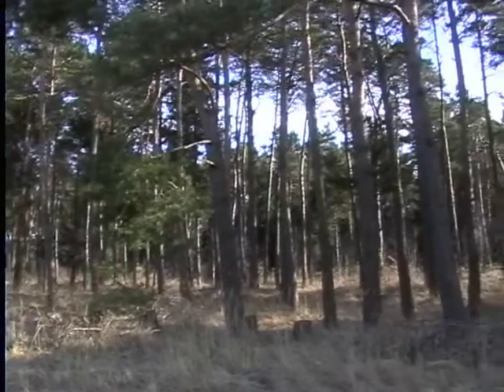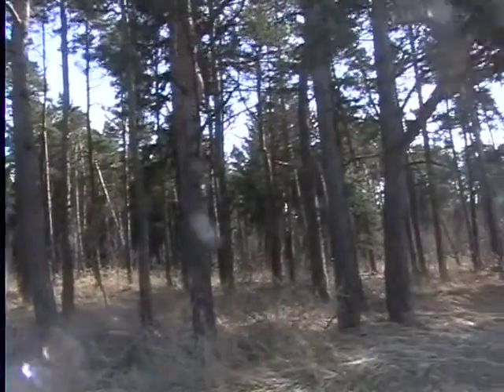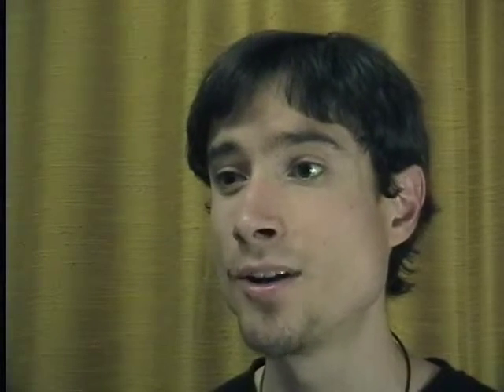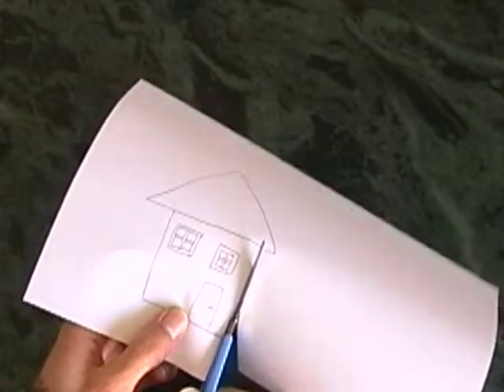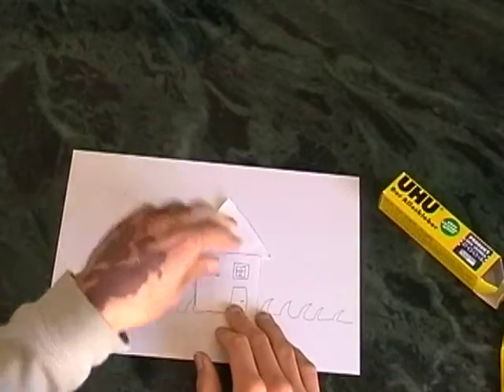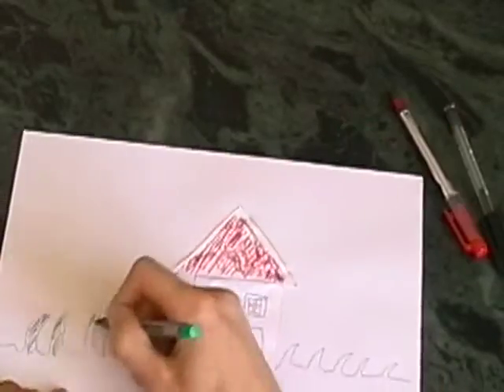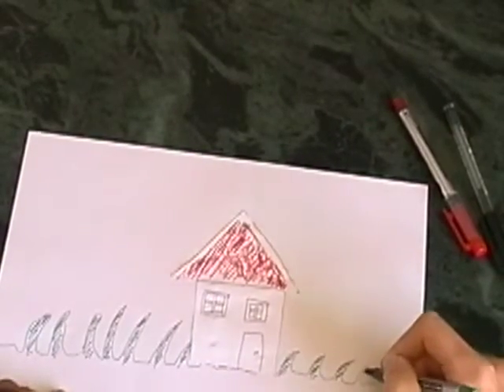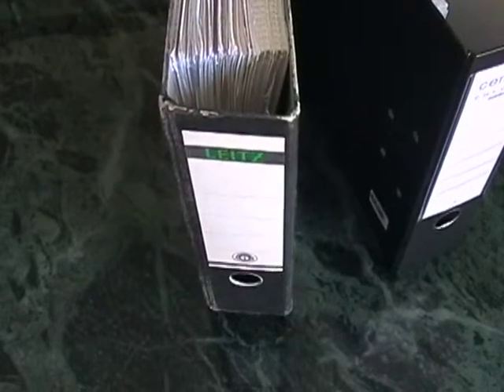Episode 11 - Results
The Show's aftermath of its great 2.0 revolution introduced last year.